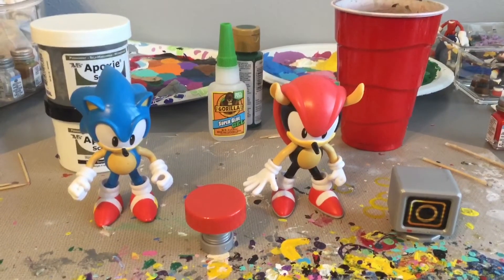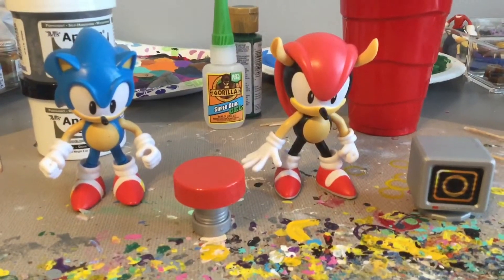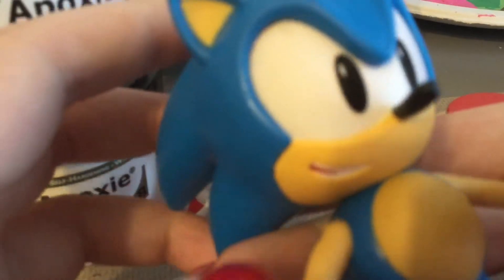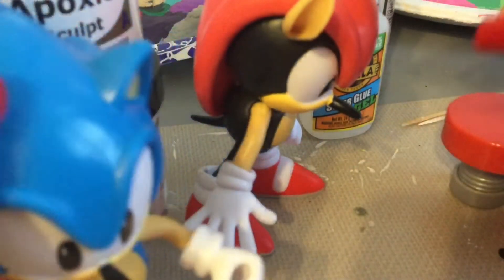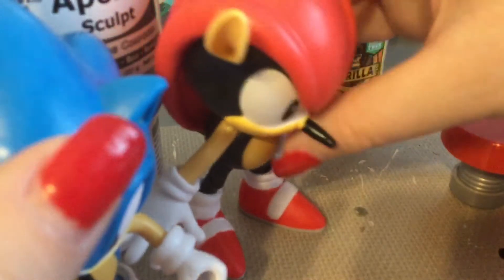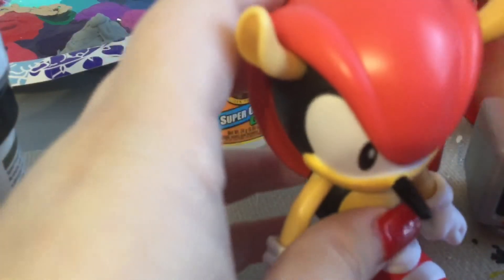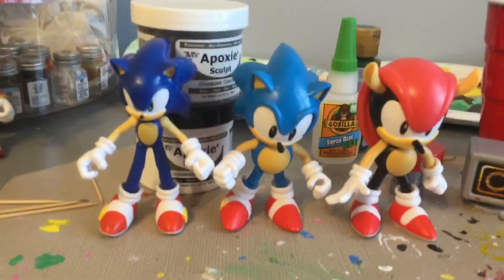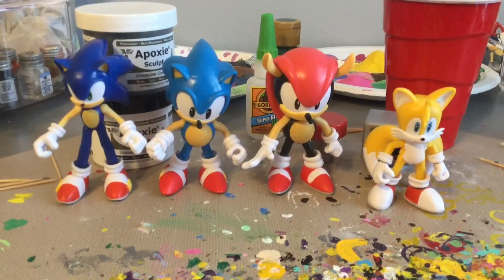Jakks Pacific Classic Sonic and Classic Mighty Figure Review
This is a double figure review of Classic Sonic and Classic Mighty from Jakks Pacific. Classic Sonic comes with a spring from the Classic Sonic games, whereas Classic Mighty comes with a ring box.

Music (Belong to SEGA):
Green Hill: Act 1 from Sonic Generations (2011)
Chemical Plant: Act 1 from Sonic Generations (2011)
Sky Sanctuary: Act 1 from Sonic Generations (2011)
Sky Sanctuary: Act 2 - Fast from Sonic Generations (2011)